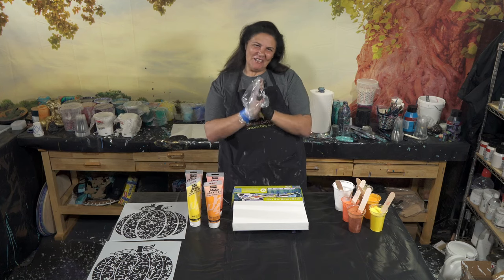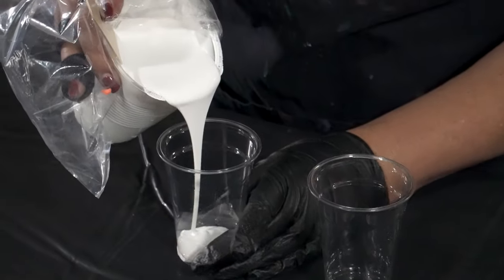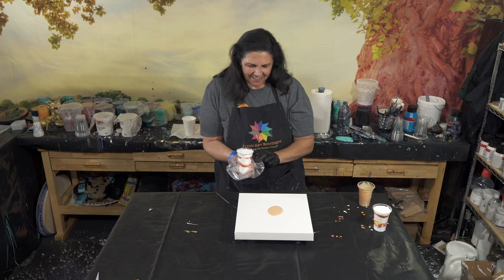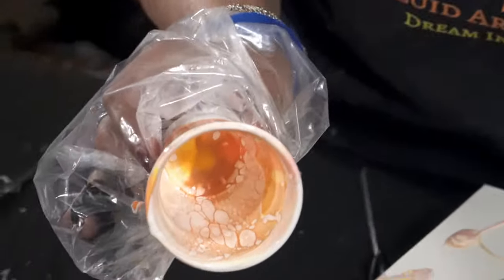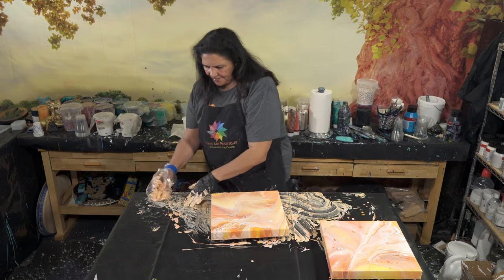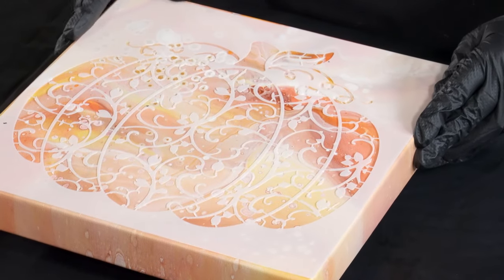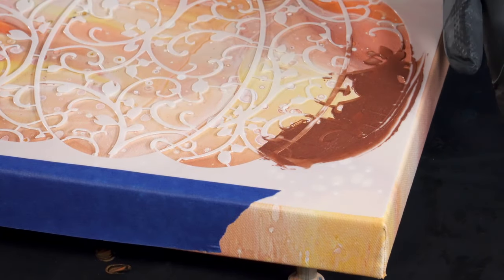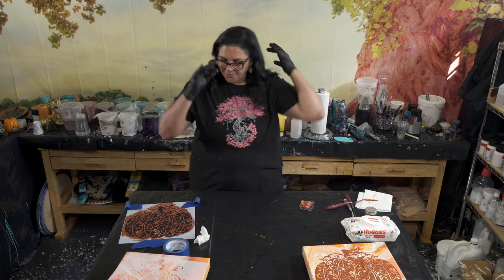Cinnamon Pumpkins! 🎃 Beautiful Fall Palette Acrylic Sandwich Pour Featuring TLP!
Hello my Beautiful People!  Welcome back!
The weather is definitely cooling down now, and Fall is here! I  love these earthy warm colors and am so inspired by them!  Lets get started!

The Stencils I'm using are from Amazon

I'm using 2  12x12 gallery wrapped canvases from Artist Loft,

Colors
Pebeo Studio Acrylics
 - Iridescent Copper
 - Iridescent Orange Yellow
 - Dark Cadmium Yellow
 - Primary Yellow
DecoArt Americana Decor
Metallics
 - 24K Gold
Amsterdam
 - Titanium White
This Little Piggy
 - Cinnamon
 - Athena

Pouring Medium:
Golden Heavy Gel Gloss
Floetrol

Im using Golden Heavy Gel Gloss to apply the pigments to the stencil.

I would love to hear what you think of this painting and this technique!

Please check out and follow our Fluid Art Boutique page on Instagram and on Facebook! We have announced that FAB will be teaching in Europe next year!  We have revealed a few of our fabulous guest artists, Fiona Art, Erica Hughes Art, and Fozia Creations... We have more surprises coming soon!!

Thank you so much for hanging out with us today, I hope you enjoyed this pour! I post new content on Wednesday and Sunday mornings.  As always, if you can share my videos to your social media its a great way to help me grow my channel and reach new audiences at no cost to you.  Thank you all so much for your love and support, it means so much to me and to the Husband of Awesomeness!

I hope you all have a fantastic day! I invite you to watch the other videos in our premiere trains!